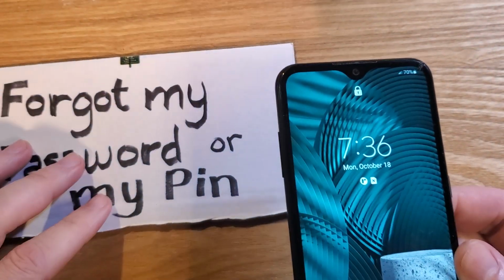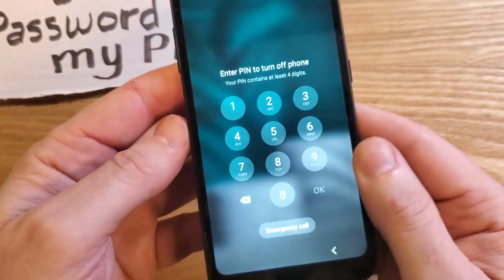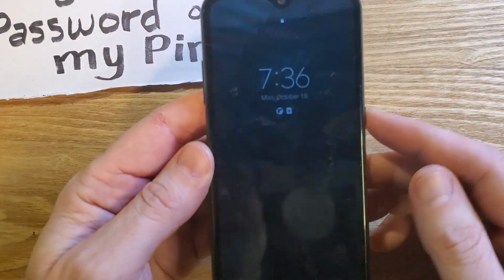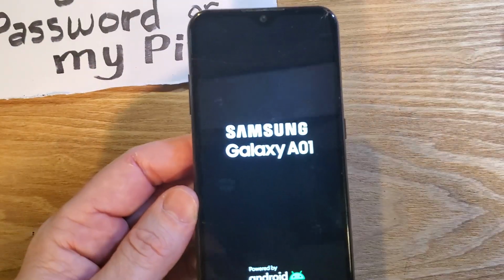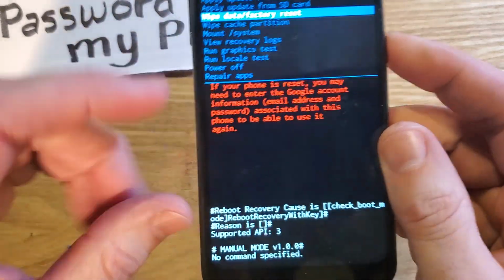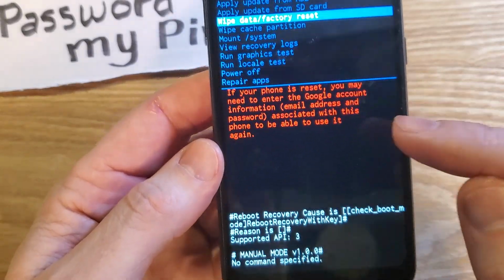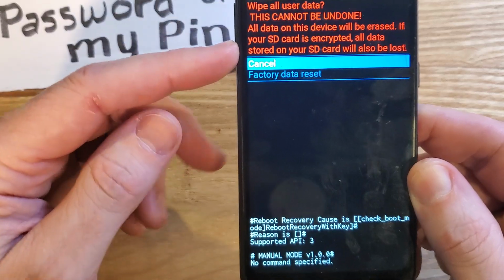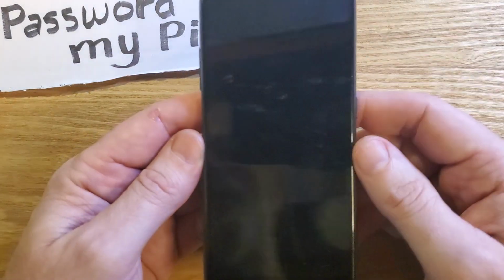How to turn off / shutdown Samsung phone locked with Pin Pattern or Password lock. Samsung Galaxy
This video will help you Factory Reset or Hard Reset your Samsung phone if you have forgotten your pin pattern or password - and IT WON'T LET YOU POWER OFF.

It takes a little bit of eye / hand coordination and this video will show you how to do it.